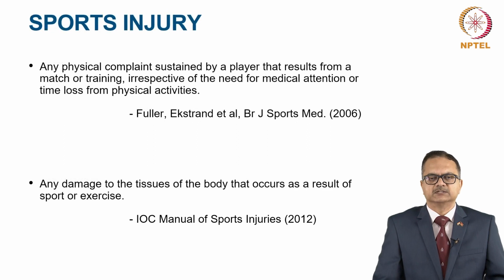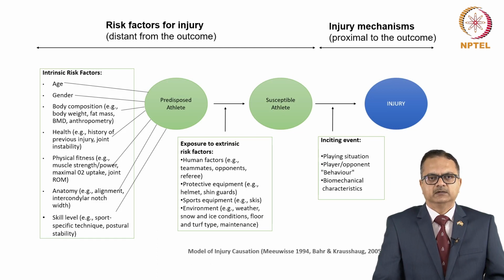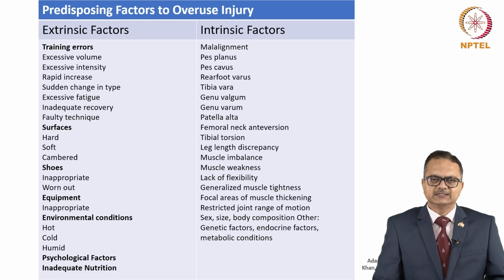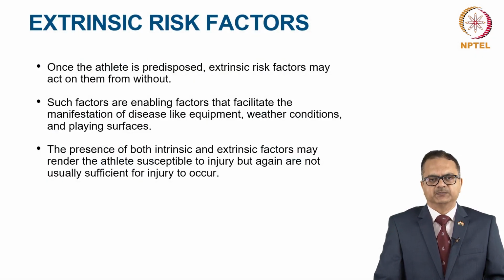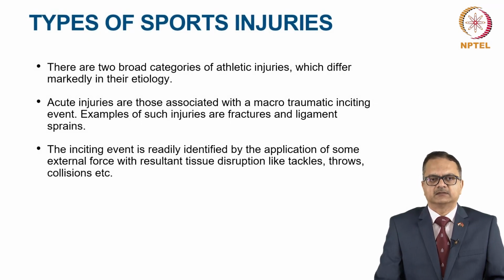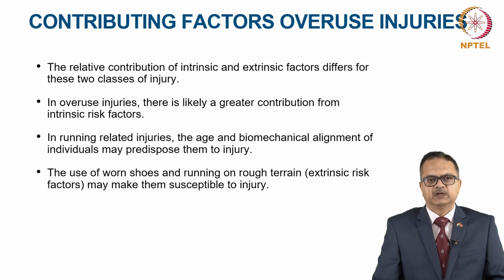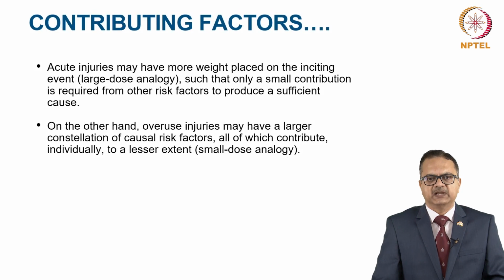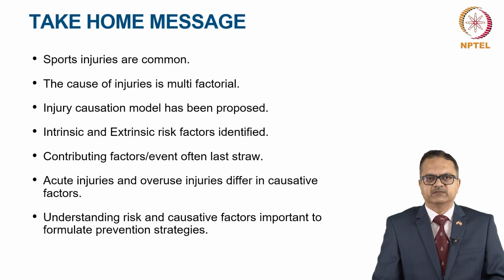Risk Factors in Injury